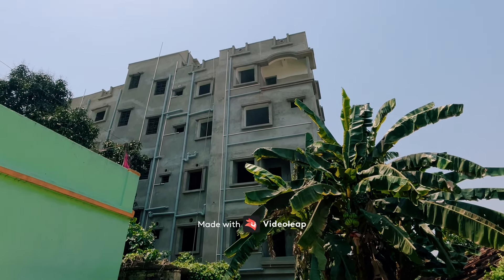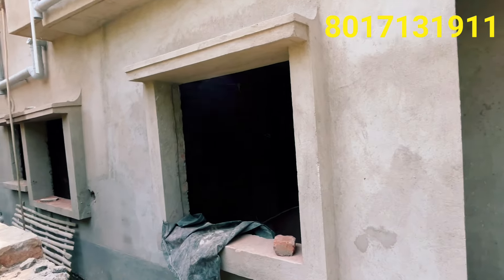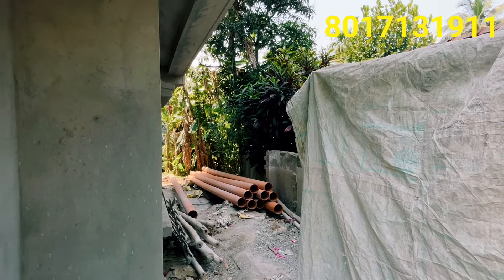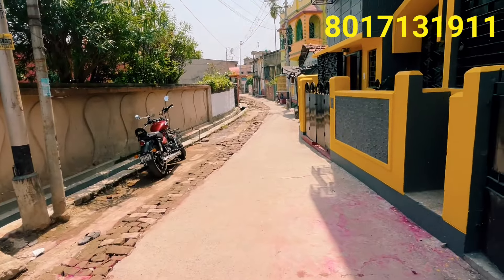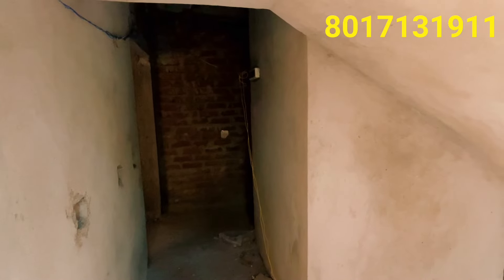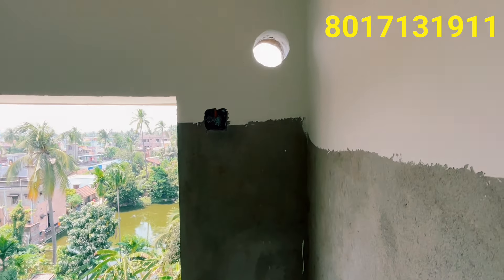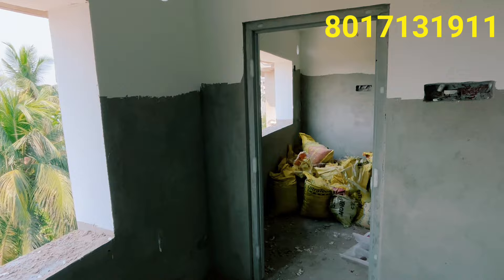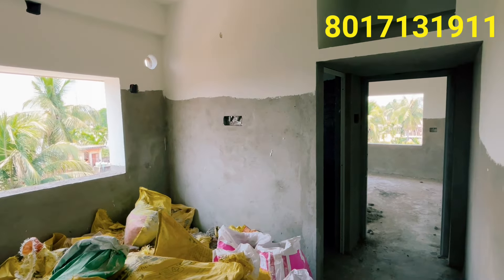Only -18.70 lakhs || 2bhk new flat sale in Serampore ||POST NO -411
Only -18.70 lakhs || 2bhk new flat sale in Serampore || 90% home loan

Location :-
SERAMPORE,NEAR SERAMPORE ,HOOGHLY, baidyabati Municipality area,WEST BENGAL.

FLAT DETAILS :-
READY  TO MOVE  2BHK FLAT
 720 Sq FIT FLAT
FLAT VALUE: 12.99LAKHS
1St Floor  FLAT AVAILABLE
LIFT FACILITY & 2 WHEELER PARKING AVAILABLE .
Extra Costing : 50K ( AC+Gyesar + Electricity + byke parking )
GST applicable

IMPORTANT PART :-
ALL LEGAL  PAPER OK & VERIFIED BY GOVERNMENT BANK & LAYER. BANK LOAN FACILITY ARE AVAILABLE FORM  ALL BANKS.LOCAL MARKET,BANK,ATM,SCHOOL,ATM,HOSPITAL,
RIVER GHAT,RAIL STATION, AIRPORT,MEDICAL SHOP ALL CONNECTIVITY HAS WITHIN- 5 TO 20 MINUTES DISTANCE.

DISTANCE  FROM FLAT:-
BUS STAND - 200METER
SERAMPORE  STATION - 500 METER
SERAMPORE GHAT  - 800 METER
DAKHINESWAR METRO - 40 MINUTES
HOWRAH STATION   - 35 KM
SEALDAH STATION- 1 HOUR
DUMDUM AIRPORT - 1 HOUR

HOME LOAN PROVIDER : MAGIKPRO PROPERTY
LOAN ELIGIBLE CUSTOMER : ANY TYPE /ANY PROBLEMATIC PROFILE

IF YOU WANT TO ADVERTISE  YOUR  RESIDENTIAL  & COMMERCIAL PROPERTY (VACANT LAND, ANY TYPE OF FLAT, HOUSE, OFFICE, SHOP ETC)
"magikpro property " YouTube Channel,

আপনি যদি আপনার জমি , বাড়ি , ফ্লাট , বিক্রি করতে চান .আমাদের চ্যানেল এ বিজ্ঞাপন দিতে চান যোগাযোগ করুন -
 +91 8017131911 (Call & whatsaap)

Your Quire :--
1bhk flat for sale
# 2bhk new flat for sale in serampore
3bhk flat in konnagar
Low budget flat
2bhk bhk flat sale in kolkata
2bhk flat sale in hooghly
1bhk low budget flat
2bhk ready to move flat
2bhk flat in kolkata within 20 lakhs
1bhk flat in kolkata within 10 lakhs
2bhk bhk flat in kolkata within 15 lakhs
2bhk flat in kolkata within 25lakhs
2bhk flat sale in kolkata at low price